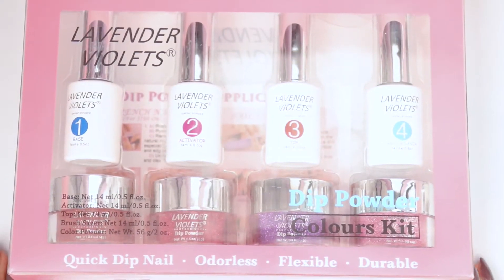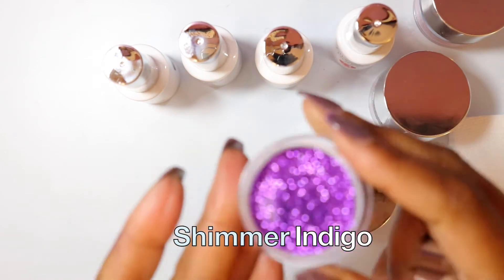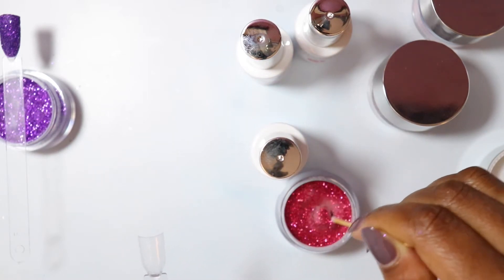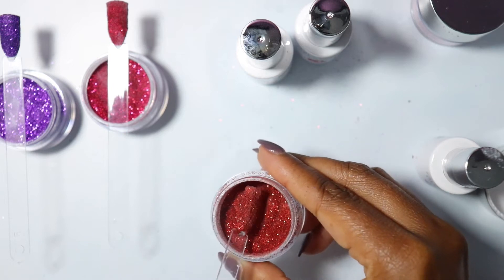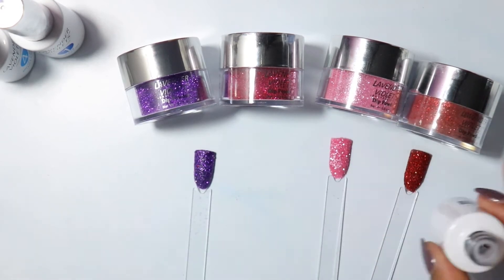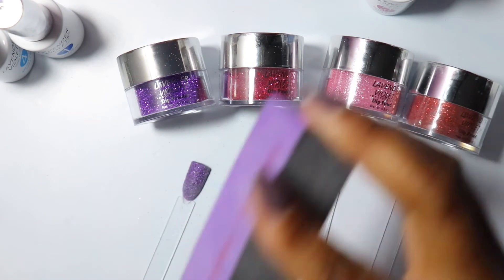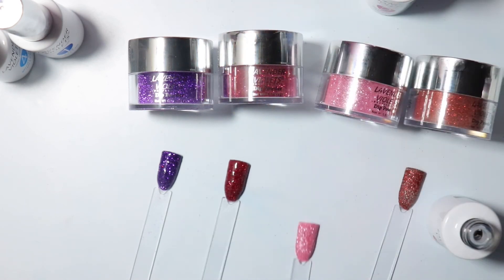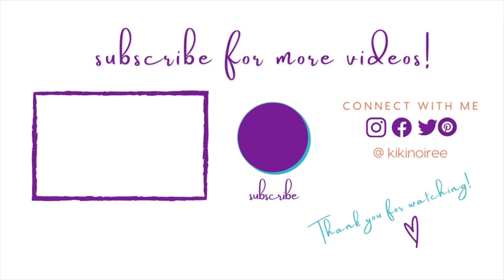SHIMMER DIP POWDER NAIL KIT - Lavender Violets Review + Color Swatch | Amazon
In Today's video, I am reviewing and color-swatching Lavender Violets Shimmer Dip Powder Kit. I purchased this kit on Amazon and it has everything you need for a beautiful manicure.

I APPRECIATE YOU for taking the time to watch my videos, support me, and grow with me.
 ~XO
K.

F R E E   W A Y S  T O  S U P P O R T   M E

🦋  H A V E  Y O U  S U B S C R I B E D  T O   M Y  C H A N N E L  Y E T?
Join the Fam!

Lavender Violets Shimmer Dip Kit
Lavender Violets Fall Colors Dip Kit
Nail Swatch Sticks
Buffer Blocks

📺 B I N G E  W A T C H  K . N O I R E E   P L A Y L I S T S

🎥EQUIPMENT  I  U S E  T O  F I L M  M Y  V I D E O S
☞My Camera
☞Camera Video Light
☞SD Card
☞24mm Lens
☞50mm Lens
☞24x24 Softbox Light Kit
☞18" Ring Light
☞Shotgun Camera Microphone
☞Lavalier Microphone
☞Boom Microphone Stand
☞Voiceover Microphone
☞5TB External Hardrive for Mac

Sponsored or not, my content is 100% honest and I always provide my genuine thoughts on ALL products. This is absolutely no additional charge to you. Thanks for supporting our channel and helping me continue to create free content.